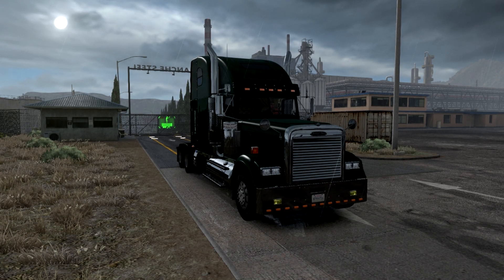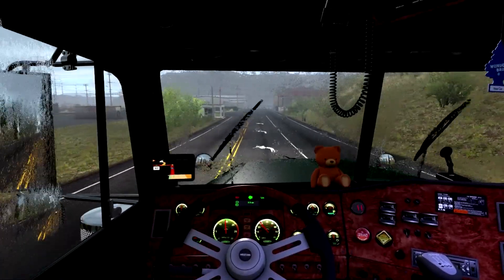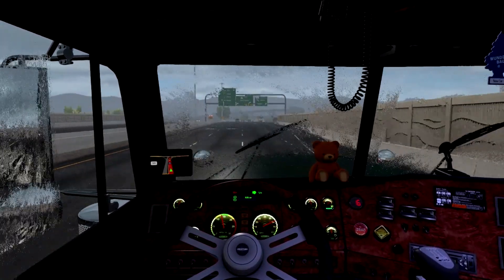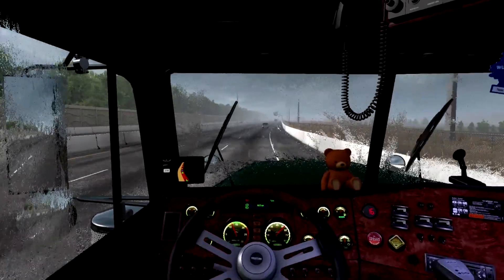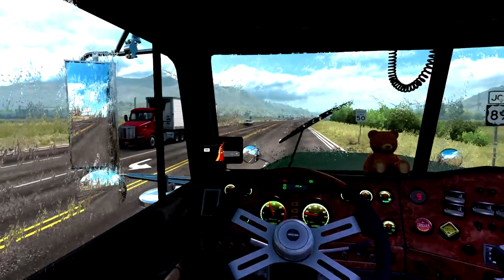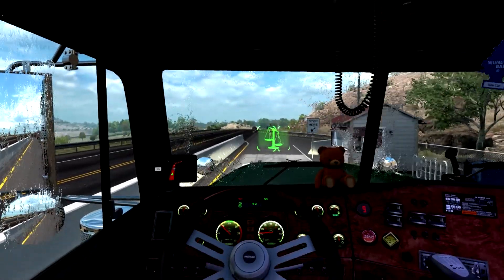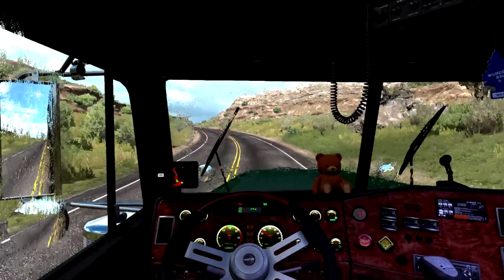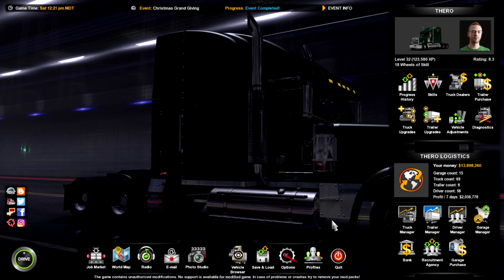American Truck Sim | Freightliner FTL